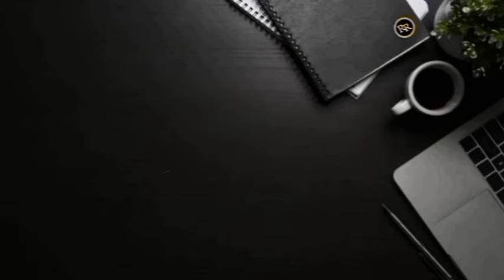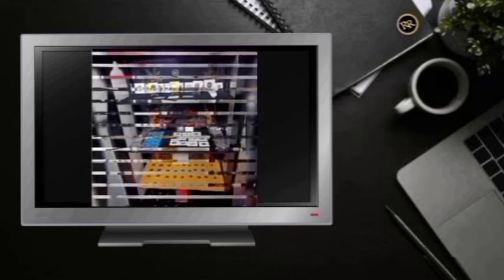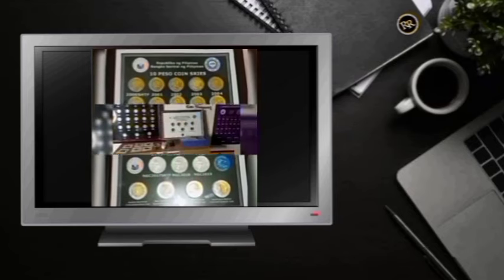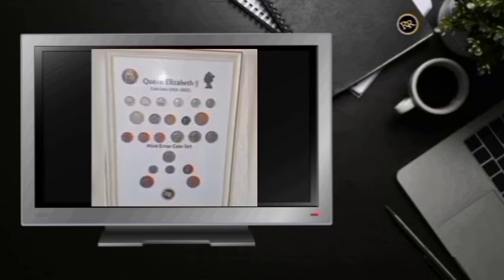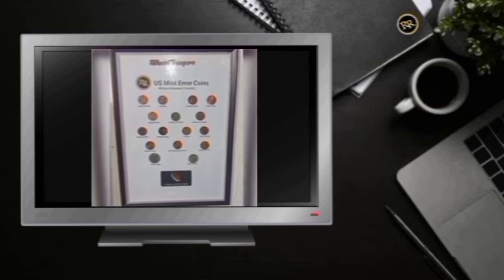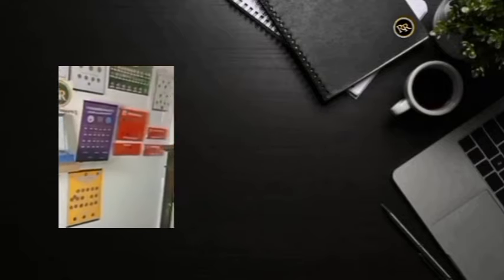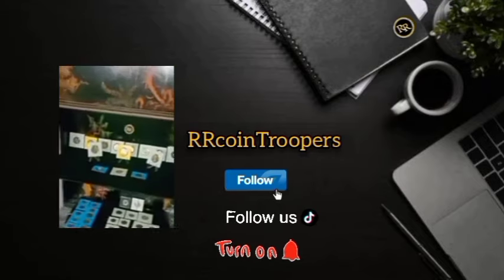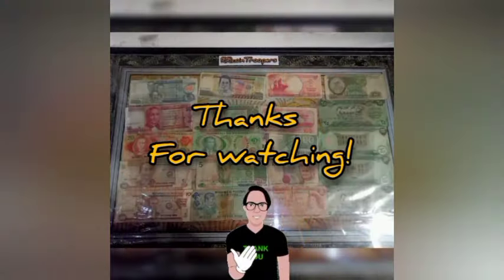BUMIBILI ng OLD Coins! Kilalanin ang RRcoinTroopers at Proseso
Sana po ay samahan ng pagintindi ang pagpanood ng video.
importante po na ilagay ninyo ang 'CODE'  sa bawat barya na iooffer nyo,
upang hindi magkalituhan at mapabilis ang proseso ng pagbili.

Maraming Salamat po! and God Bless!